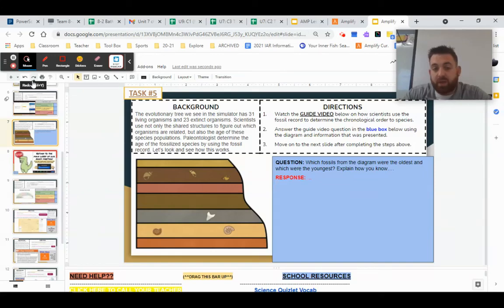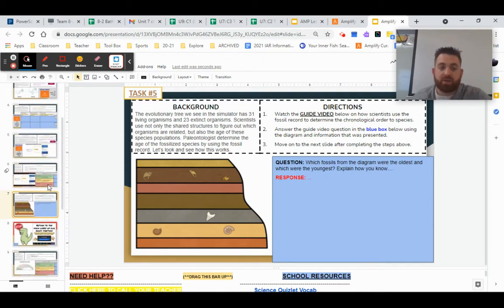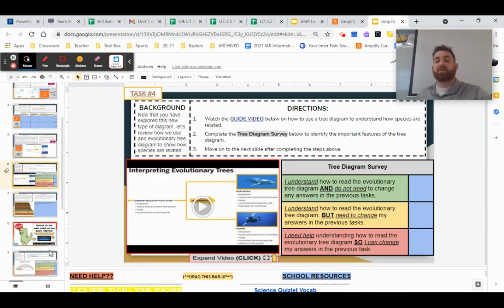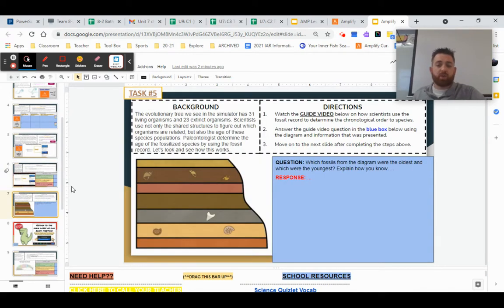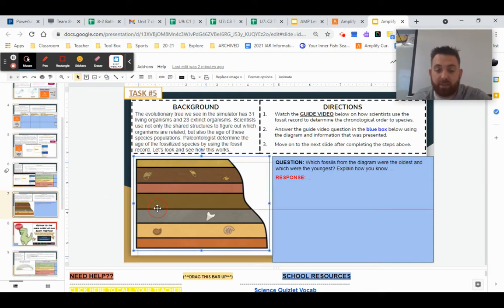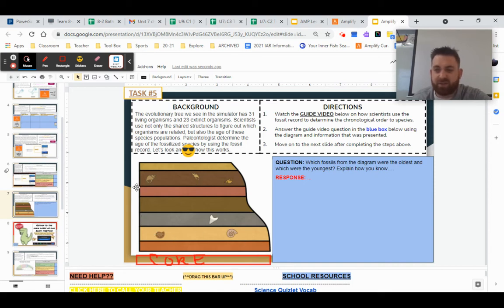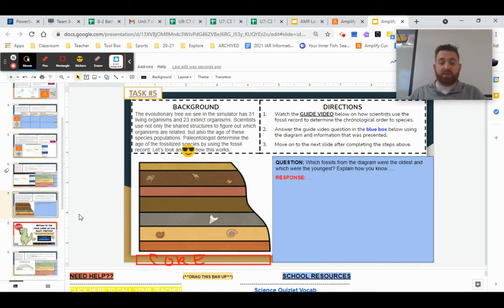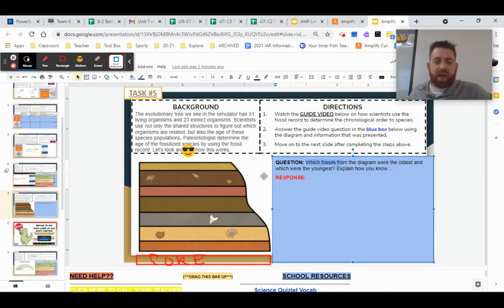VIDEO GUIDE: Fossil Record Diagram